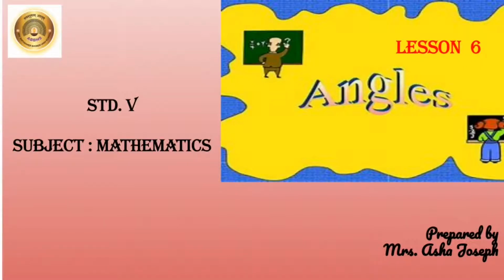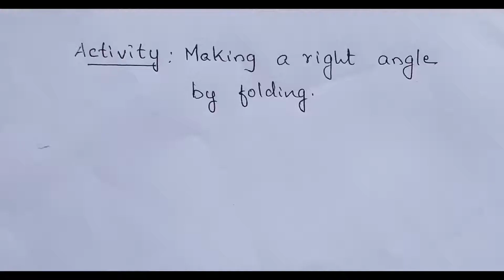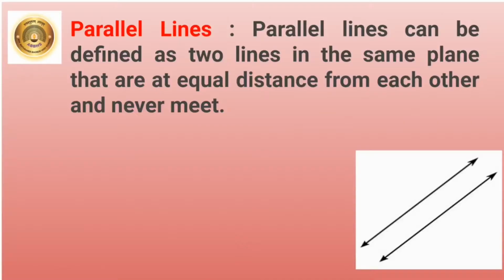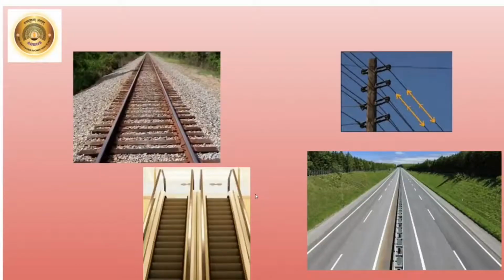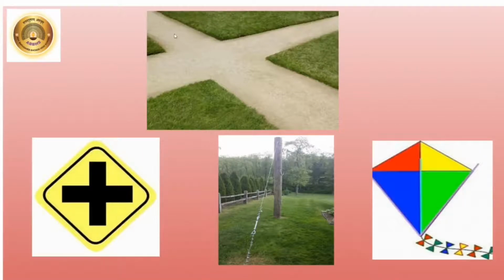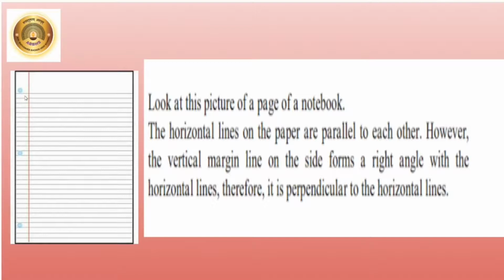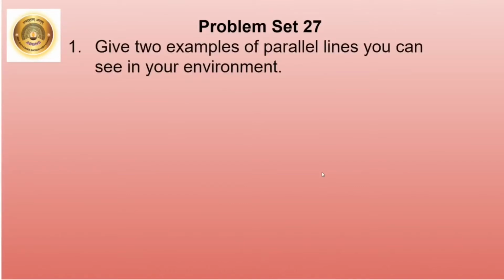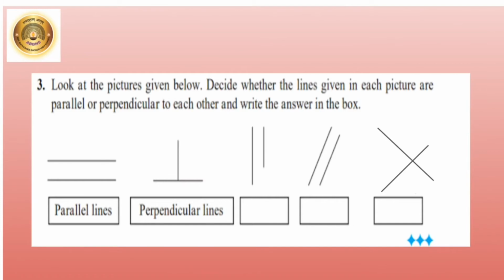Std-V Subject-Mathematics L.no- 6 Angles Video- 4